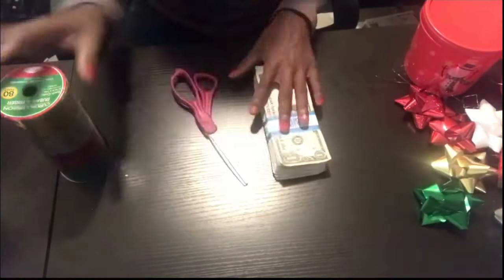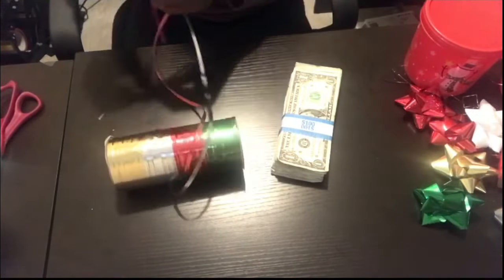CHRISTMAS MONEY GIFT IDEAS💡(2020)💡🎁🎁🎁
Hello YouTubers,

Christmas is around the corner, thinking about giving money as a Christmas gift? You could use one of these creative Christmas Money Gift Ideas to make it the perfect gift for your love ones. All items purchased in the video are very affordable and can be found at The Dollar Tree. Tell me which gift you wouldn’t mind giving or receiving in the comment section below. You can use the same concept just change the theme to Christmas.
As always I enjoyed making this video for you guys and I hope you enjoy it. 💚❤️
🎄🎄Have a Merry Christmas 🎄🎄

Christmas Stocking

Christmas Ribbon

Red Tissue Paper

Red Christmas Gift Bags

Extra Small Red Gift Bags

CHRISTMAS MONEY GIFT IDEAS